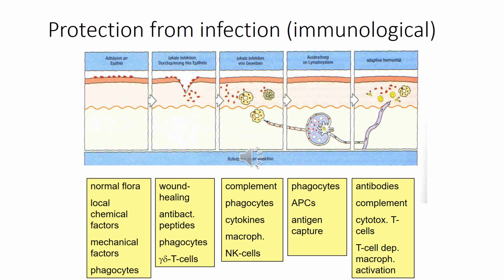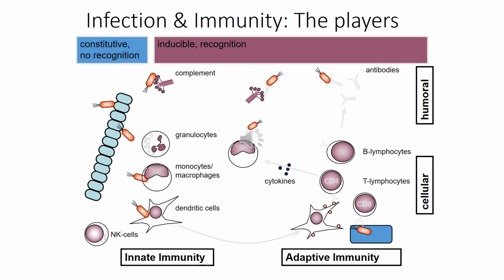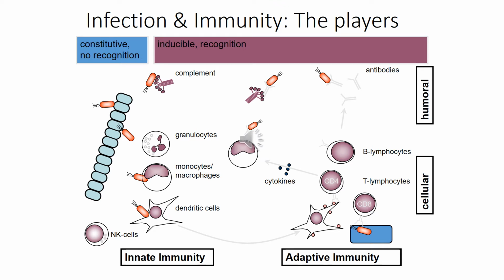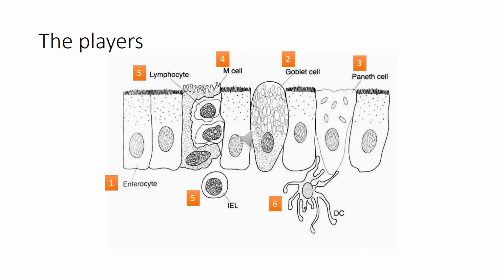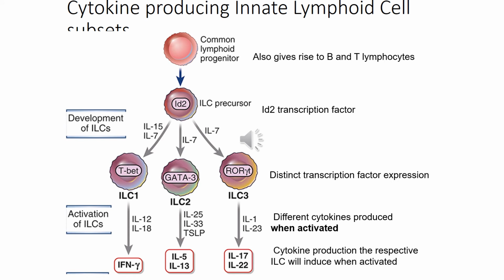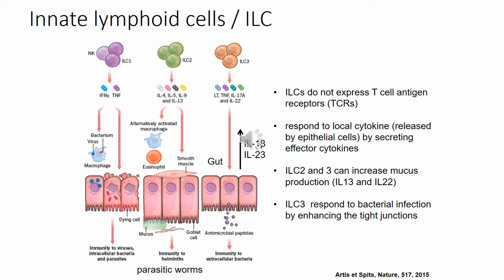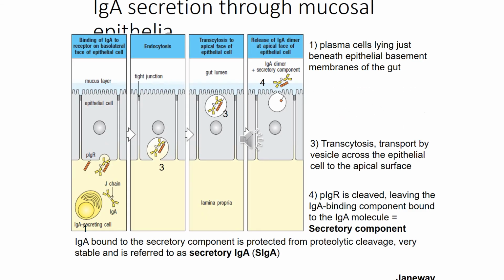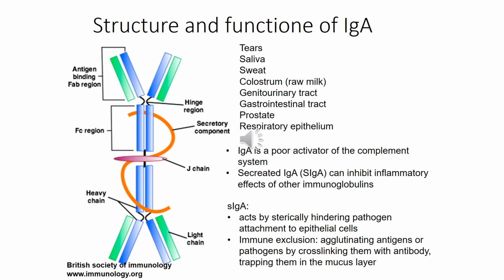2021 mucosal defence lecture (2)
Second part of the mucosa defence lecture by Dr. A. Hidmark